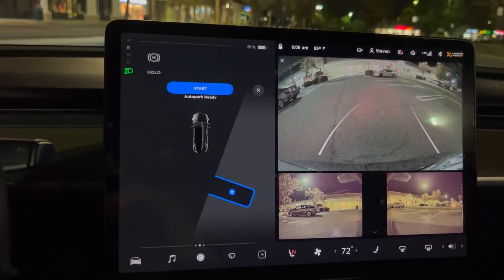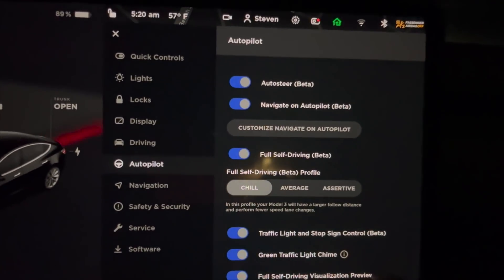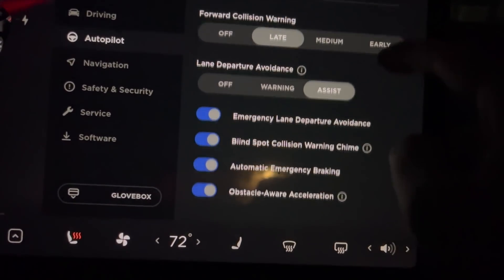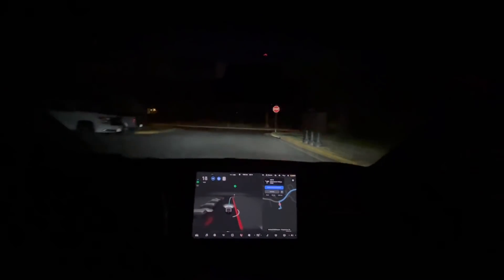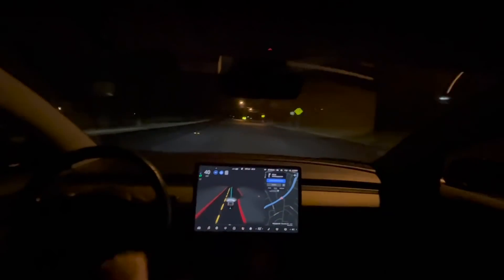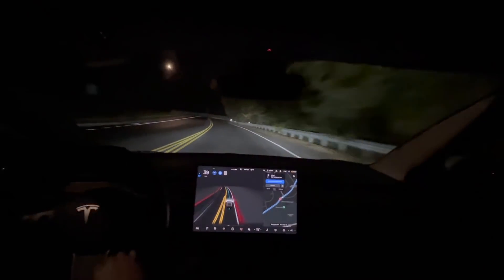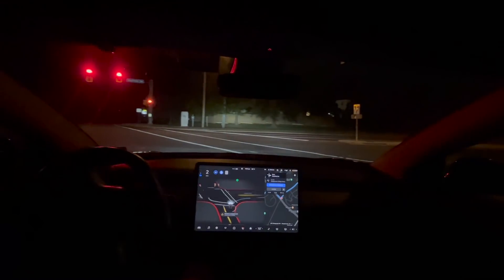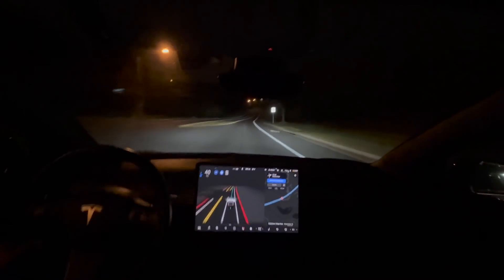Tesla FSD Beta 10.3 First Drive - now with enhanced autopark! 2021.36.5.2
Early Sunday morning drive right after installing Tesla Full Self Driving Beta 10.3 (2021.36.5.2). Comparing 10.3 to 10.2 over a roughly 20 mile drive. New settings and enhanced autopark ability!

0:00 Enhanced autopark
0:48 New FSD Beta settings
1:50 First 10.3 drive
4:30 Strange lane changes still there
5:20 Single stack test on highway
7:15 Driving with no lanes
8:25 Slowing down for a hill
9:05 Right turn on red
11:58 Another last second lane change
12:45 Failing to see a speed bump